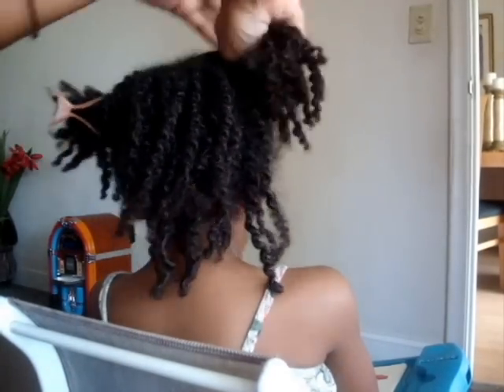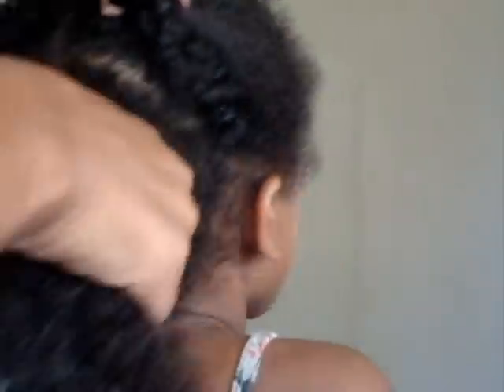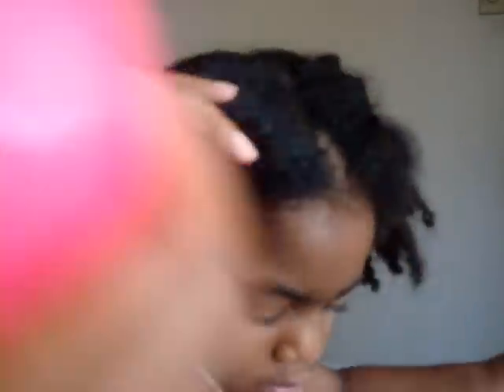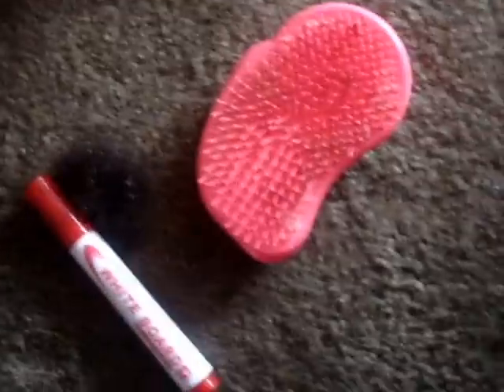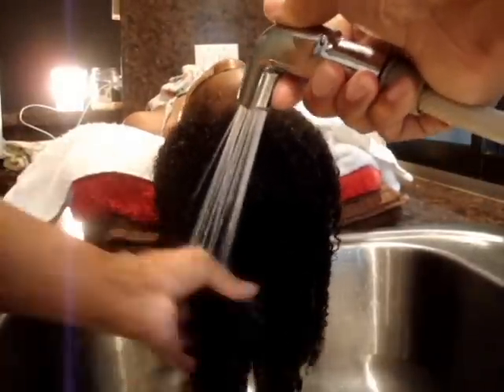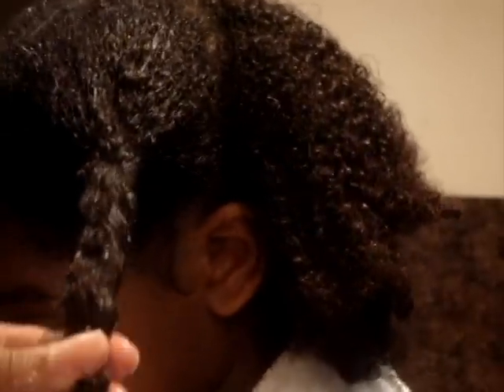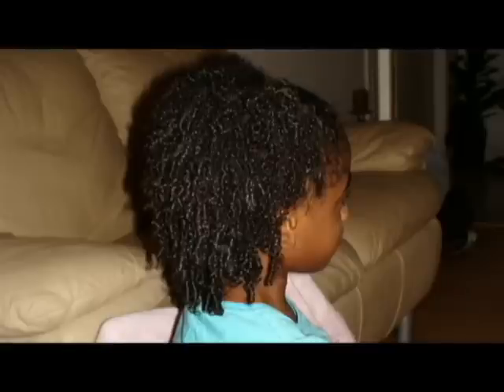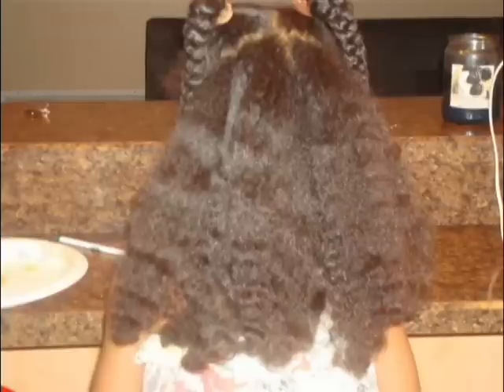Damage Control Natural Hair Wash Routine Curly Girl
Update given/ hair condition explained. Issue with breakage has been corrected by cutting hair to even out. The hair was previously cut 1 year ago when she took kiddie scissors and chopped off several braids!!  Wash Routine detailed. Pre poo, Detangle, Shampoo, Aphogee 2 minute reconstructor, Style.